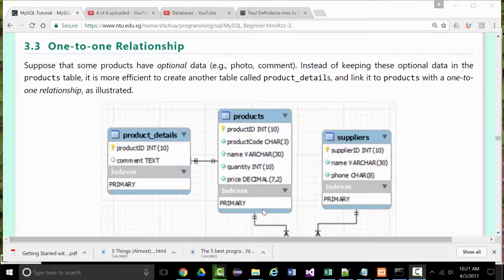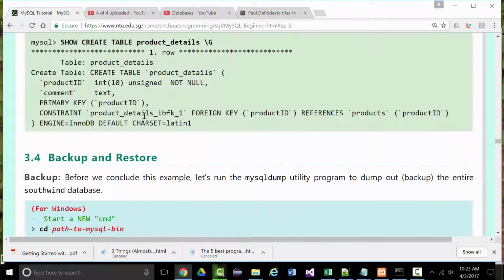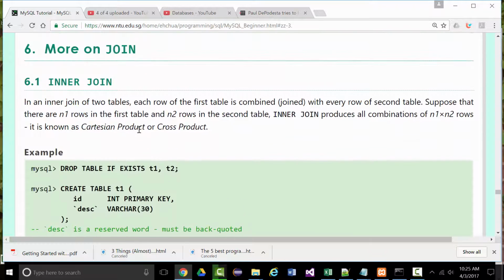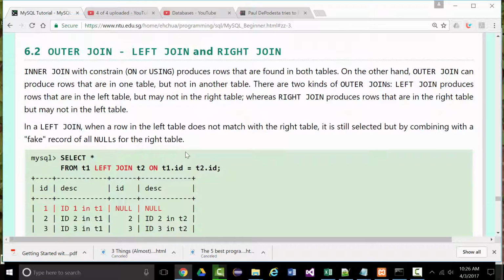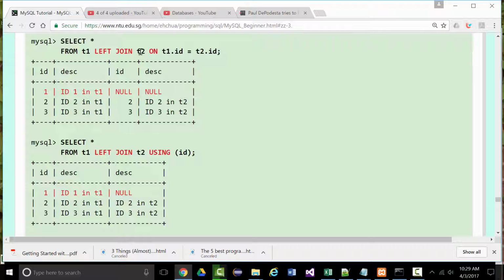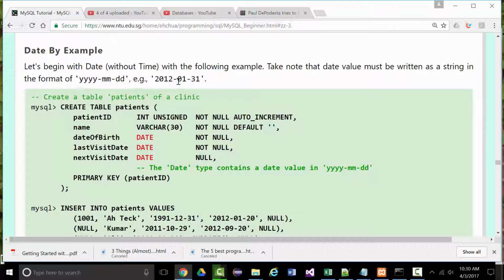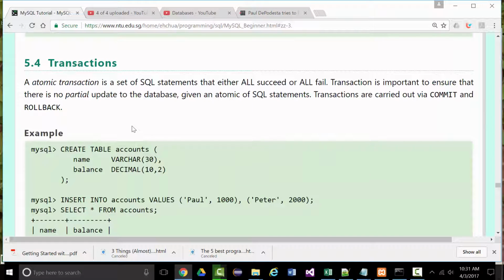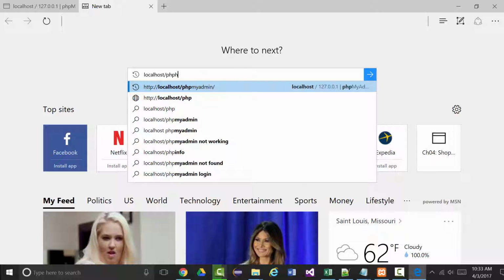AWD1100 - Database - Intro - Part08 - 04-03-2017